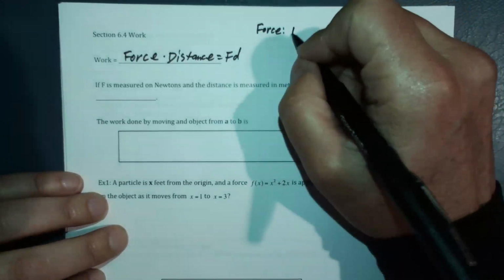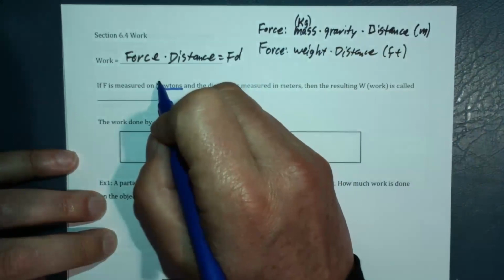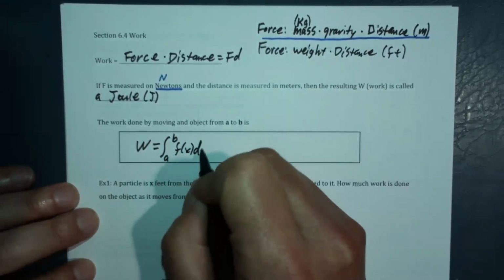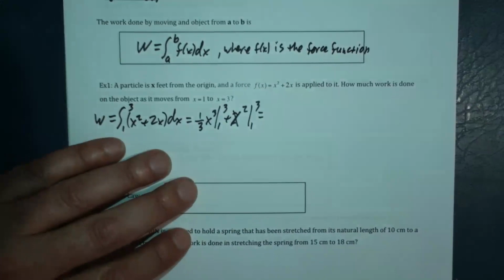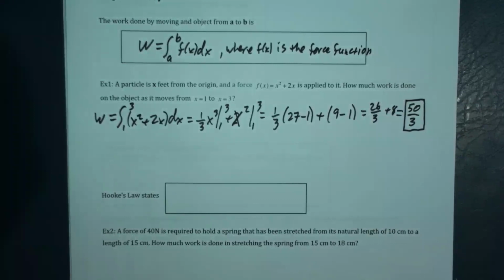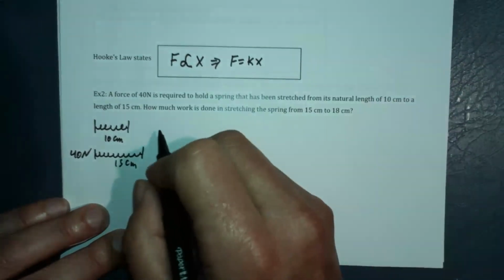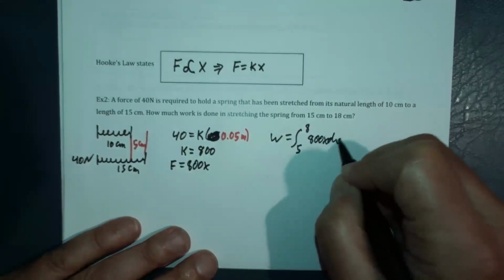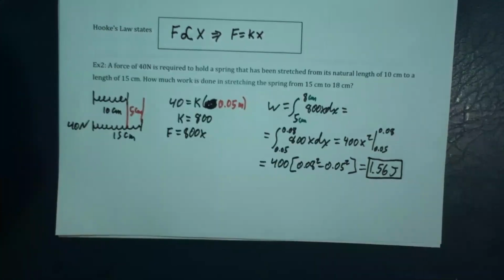Chapter 6 4